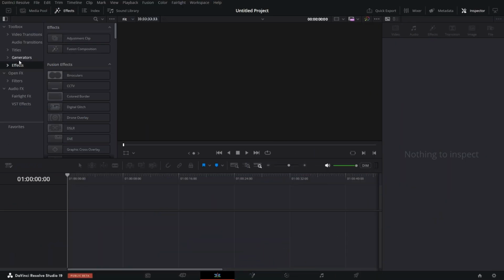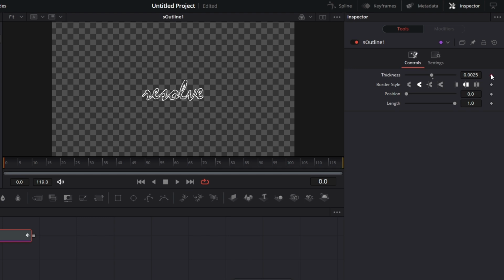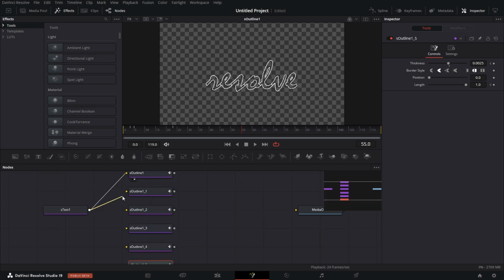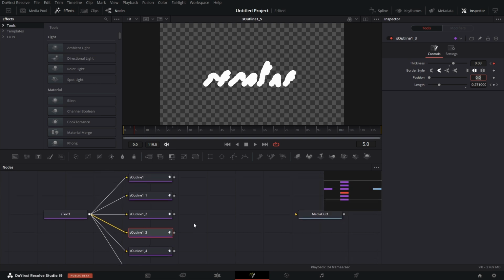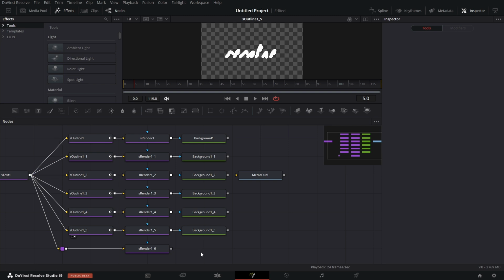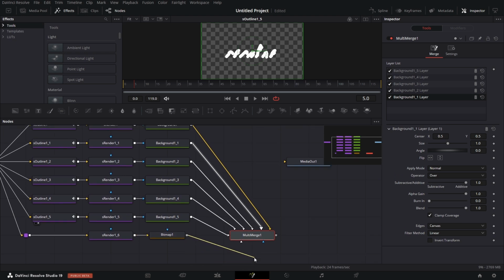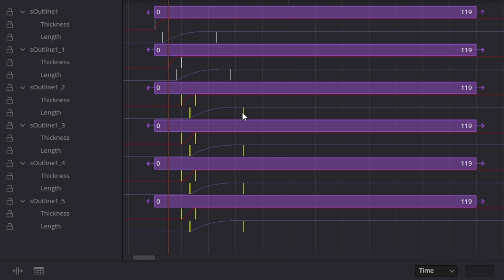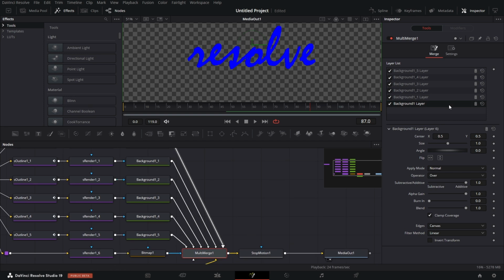Liquid Cartoon Text Write on in Davinci Resolve 19+ | No Plugins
This tutorial is heavily inspired by an After Effects video created by Avnish Parker.

It is a deceptively simple way to achieve a handwritten-like cartoon text reveal. With a few nodes, we can set it up to look the way we want.

We use a few new nodes in Fusion - sText, SOutline and Multimerge. They make the whole process that much easier.

I kinda enjoyed doing this one and I hope you do too.

I am open to video suggestions that you would like to see treated.

Below are links to some of my youtube videos, that you may be interested in.